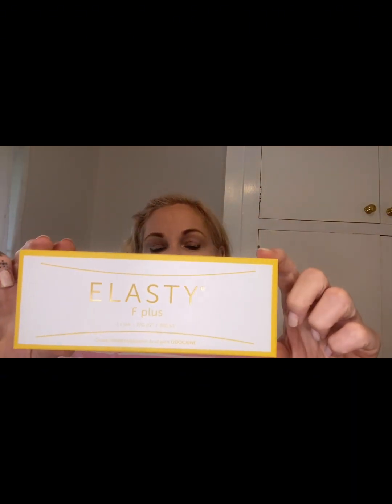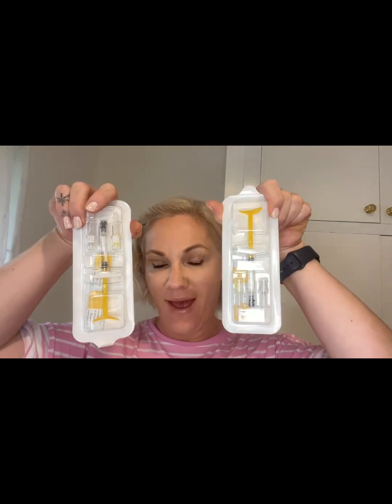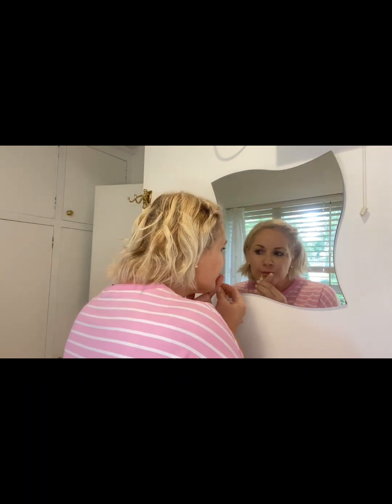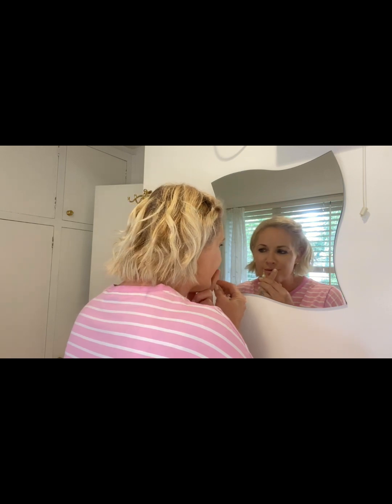Stubborn Fine line fix - crows feet and smokers lines (vertical lip lines) using filler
So I have a few lines that bother me. I am in my 40’s, so lines are normal. Mostly I am able to keep these at bay by using toxins every 4 months or so. There are a few though that are a little deeper and more stubborn. Around my eyes and then the worst (IMO) the smokers lines. I stopped smoking in my early 30’s and I don’t think my smokers lines are that deep. I suspect these are your big standard, middle aged kinda lines, but they bother me. I have used toxin in these areas (about one month ago) but these littles lines just won’t budge.
In comes the fine filler.

I chose to use Elasty. There are so many available on the market, but I picked this product as it has great reviews and it is affordable. I paid $38 USD for TWO 1ml surfing’s of fine filler.
The product itself has 24mg/ml of hyaluronic acid in it, so it’s super light and easy to inject. Ideal for fine to medium lines/ wrinkles that just won’t budge.

I tend to purchase from Facecard. They are the cheapest supplier I have found online, their customer service is excellent and their delivery times are super swift (and I live in the countryside, rural New Zealand. Ie the middle of nowhere)

Feel free to get in touch. Please don’t judge. I am an RN, I have qualifications. This is just me, at home, doing what makes me happy. 😊